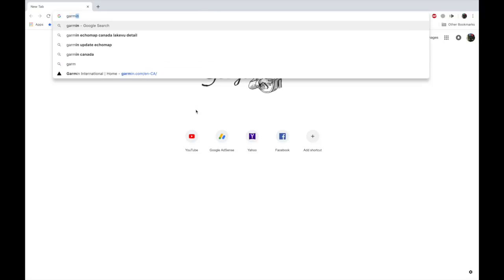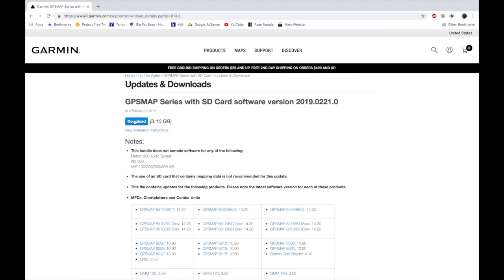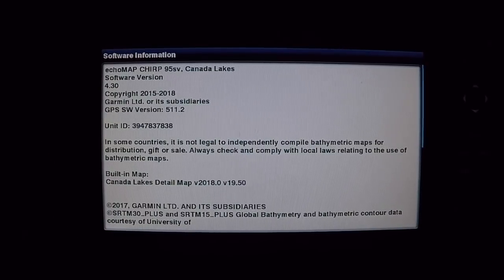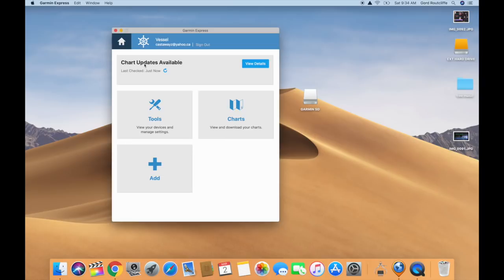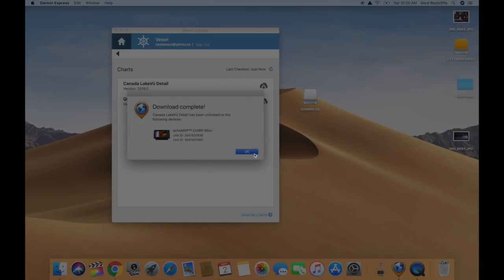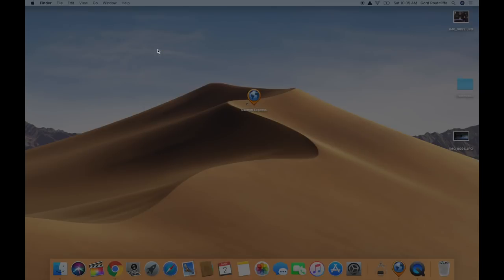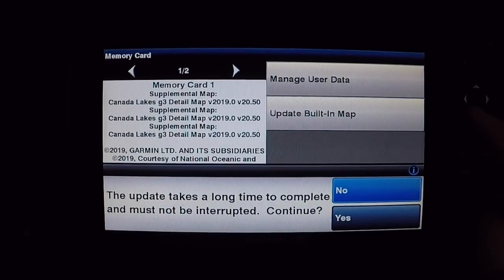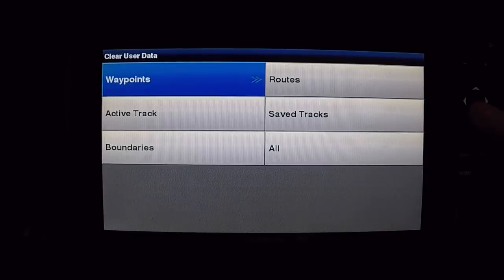GARMIN 2019 LakeVu G3 MAPPING STEP BY STEP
How to install or upgrade your Garmin unit to the new NAVIONICS G3 maps.See the difference between the old map and new map.
I also have some issues you may have.